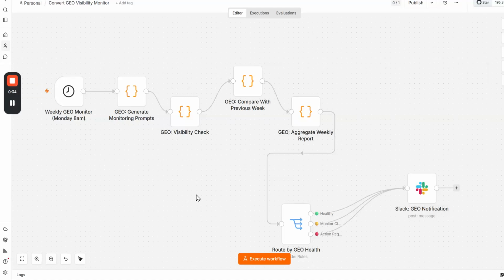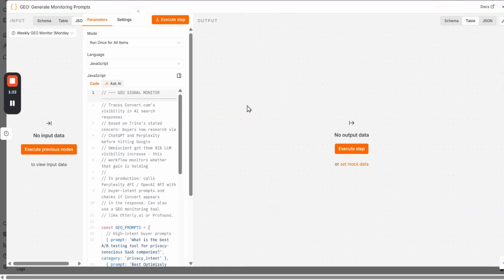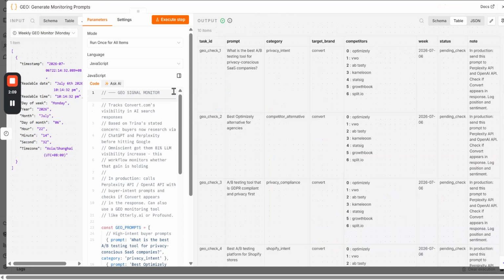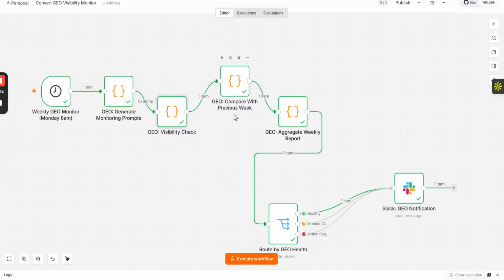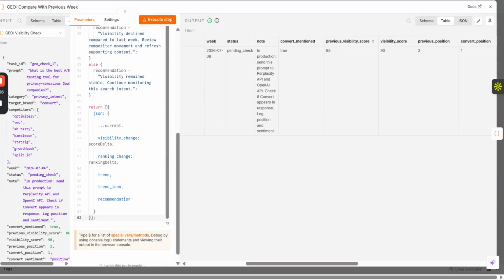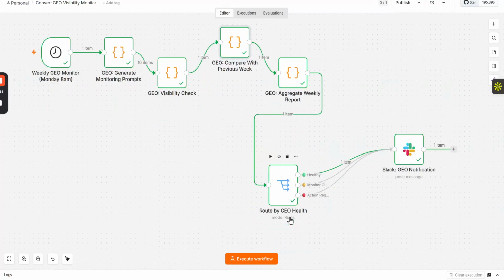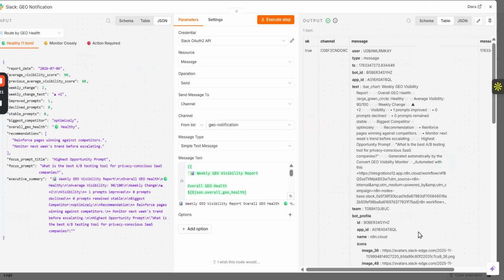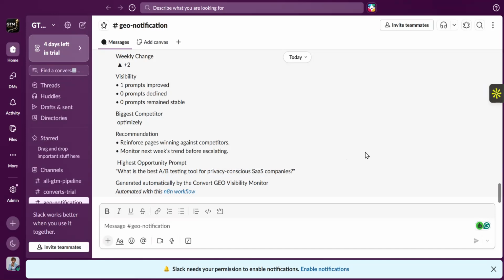I Built a Bot That Tracks If AI search engines recommend your brand. (GEO Visibility tool)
Google search isn't the only place people are finding products anymore. They're asking ChatGPT, Claude, and other AI tools directly, and if your brand doesn't come up in those answers, you're losing deals you never even knew existed.

I built an automated system that checks this every single week for Convert.com. Every Monday at 8am it runs a batch of real buyer intent prompts, the kind of things someone would actually type when they're comparing tools. Then it scores Convert's visibility, tracks where they rank in the response, and compares it against last week's run so you can see if you're trending up or down.

It also flags who's showing up instead of you. If a competitor is getting recommended for the same prompts you should be winning, the system catches that and surfaces it.

Every week it rolls everything into a report, tags each result as healthy, needs monitoring, or needs action, and calculates the average visibility score plus the biggest competitor movement.

Then it pushes a summary straight to Slack, including the highest opportunity prompts and what to actually do about them based on the previous run.

This is the difference between hoping you show up in AI answers and knowing exactly where you stand every week.